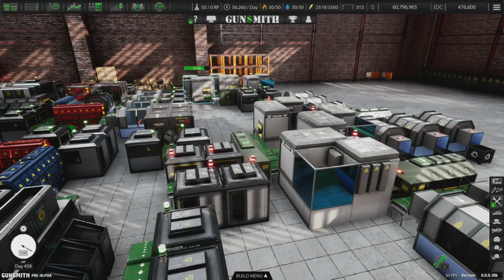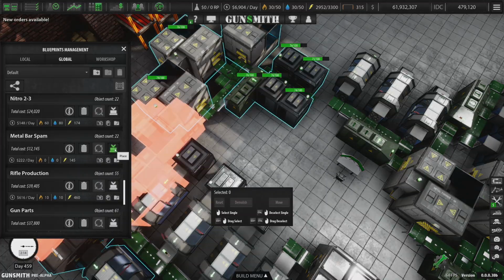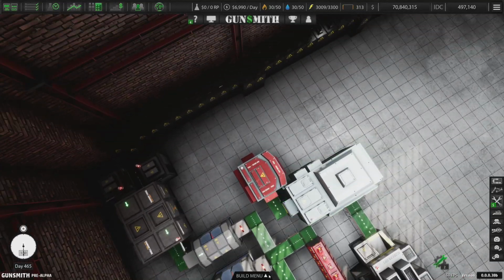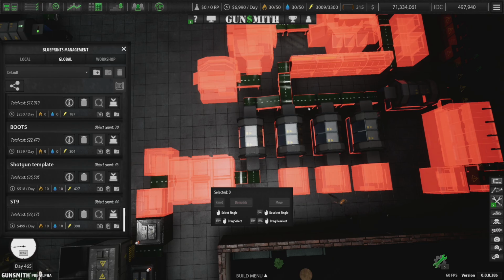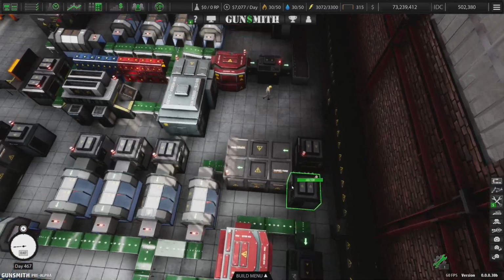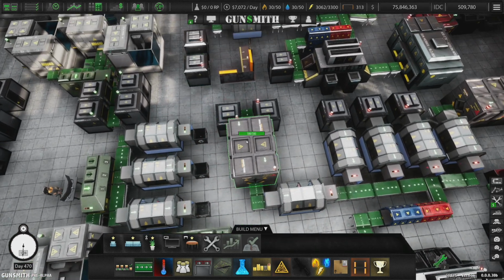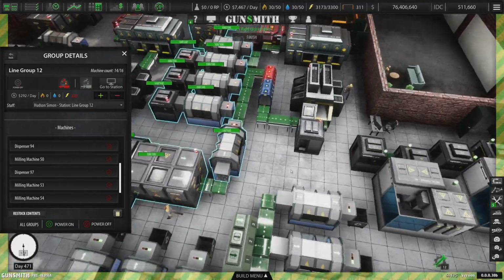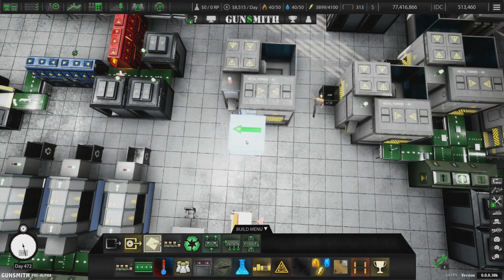ST9 PISTOL PRODUCTION - Gunsmith Hard Gameplay - 25 - Let's Play Gunsmith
GUNSMITH HARD GAMEPLAY - 25: Gunsmith is a factory management game where you set out to become a wealthy military apparel and arms dealer, optimizing your factory for efficiency!

If you enjoy this content, you'll probably like these previous creative and factory experiences we've had here in the past: